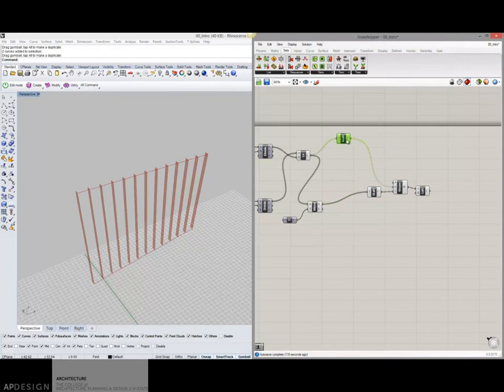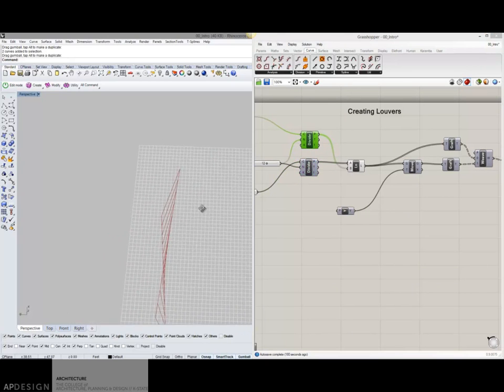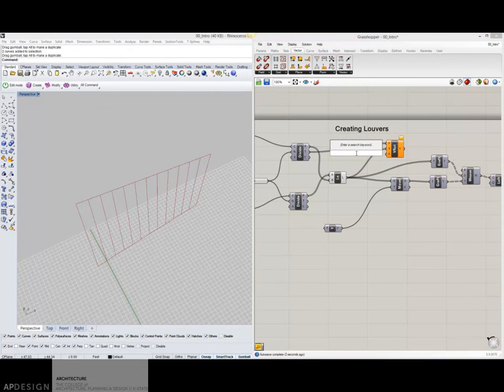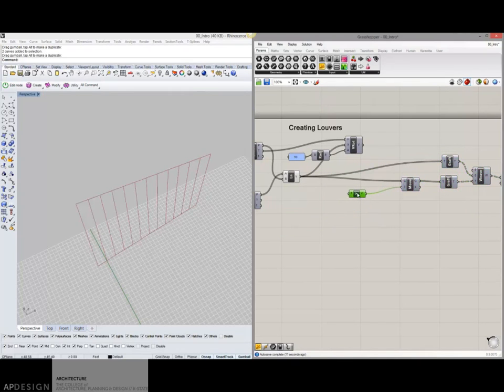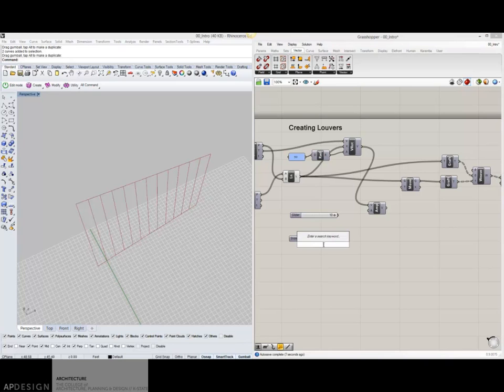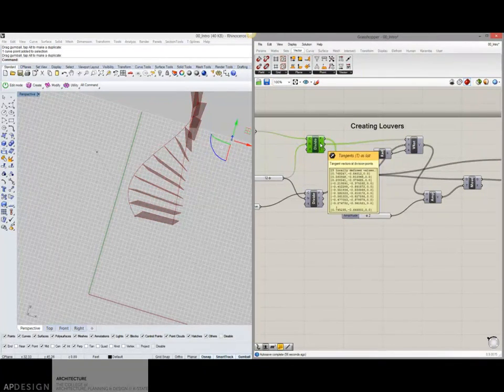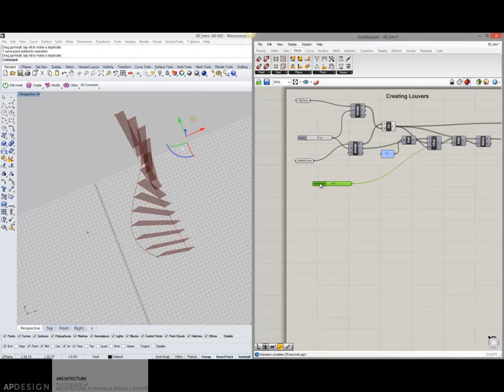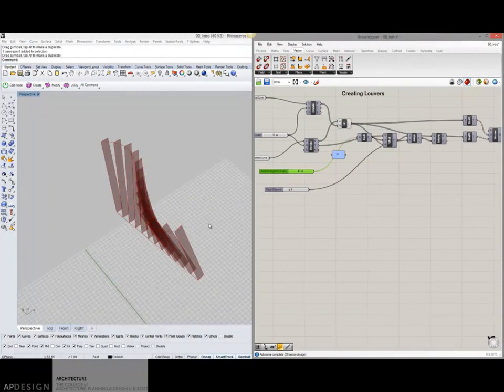LouversPart2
Creating Louvers in Grasshopper Part 2